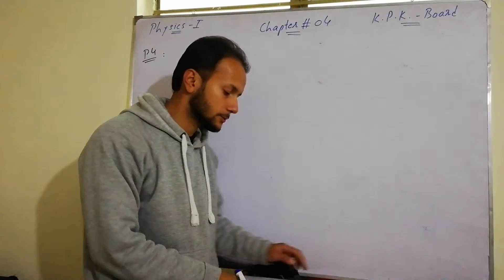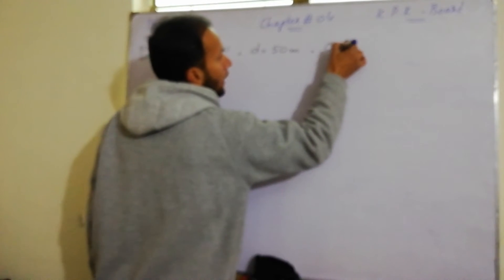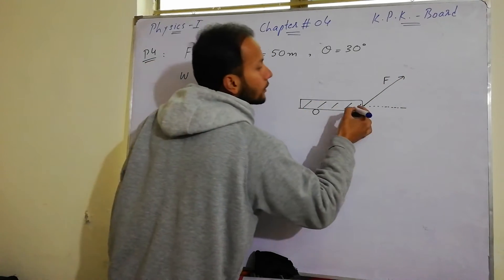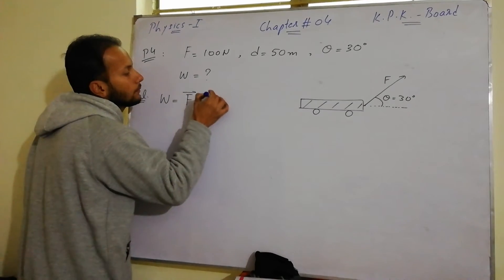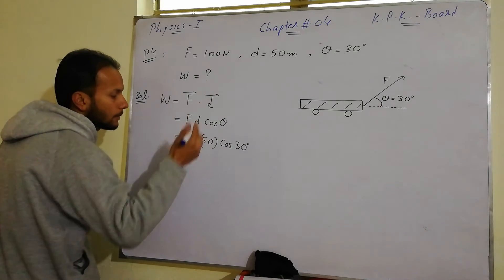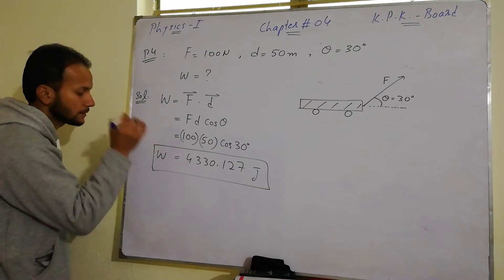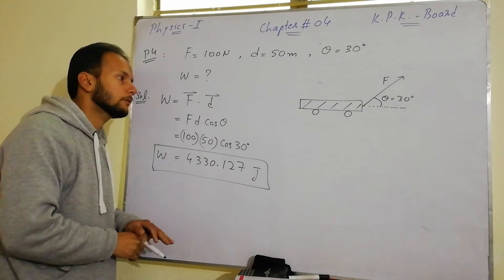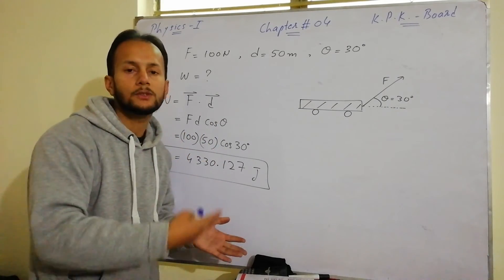kpk fsc physics part1 ch4 p3 | fbise fsc physics part1 ch4 p3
Numerical Problem # 1:
Statement: A 70 kg man runs up a long flight of stairs in 4 s. The vertical height of the stair is 4.5m. Calculate his power.

Numerical Problem # 2:
Statement: A body of mass 2.0 kg is dropped from a rest position 5m above the ground. What is its velocity at height of 3.0 m above the ground?

Numerical Problem # 3:
Statement: A man pulls a trolley through a distance of 50m by applying a force of 100N which makes an angle of 30° with horizontal. Calculate the work done by the man.

Numerical Problem # 4:
Statement: The roller-coaster car starts its journey from a vertical height of 40m on the first hill and reaches a vertical height of only 25m on the second hill, where it slows to a momentary stop. It traveled a total distance of 400m. Determine the thermal energy produced and estimate the average friction force on the car whose mass is 1000kg.

Numerical Problem # 5:
Statement: A man whose mass is 70kg walks up to the third floor of a building which is 12m above the ground in 20s. Find his power in watts and hp.

Numerical Problem # 6:
Statement: To what height can a 400W engine lift a 100kg mass in 3sec?

Numerical Problem # 7:
Statement: A ball of mass 100 g is thrown vertically upward at a speed of 25m/s. If no energy is lost, determine the height it would reach. If the ball only rises to 25m, calculate the work done against air resistance. Also calculate the force of friction.

Numerical Problem # 8:
Statement: An object of mass 1000 g falls from a height of 30m on the sand below. If it penetrates 4cm into the sand, what opposing force is exerted on it by the sand? Neglect air friction.

Numerical Problem # 9:
Statement: A body of mass ‘m’ drops from bridge into water of the river. The bridge is 10m high from the water surface.
(a). Find the speed of the body 5m above the water surface.
(b). Find the speed of the body before it strikes the water.

Numerical Problem # 10:
Statement: The engine of JF-Thunder fighter (made by Pakistan and China) develops a thrust of 3000N. What horsepower does it at a velocity of 600 m/s.

Numerical Problem # 11:
Statement: The mass of the moon is 1/80 of the mass of the earth and corresponding radius is 1/4 of the earth. Calculate the escape velocity on the surface of moon.